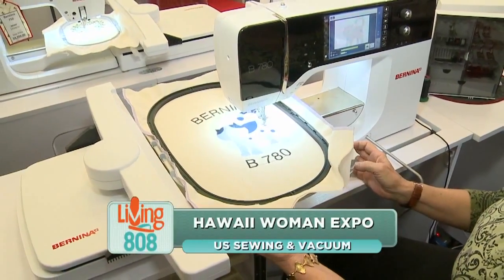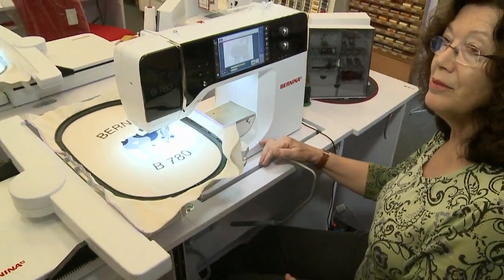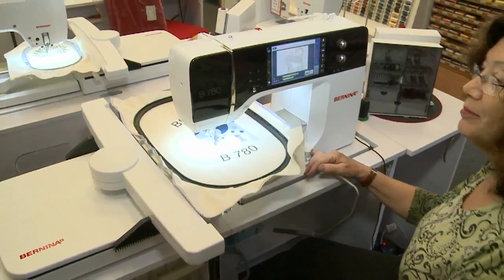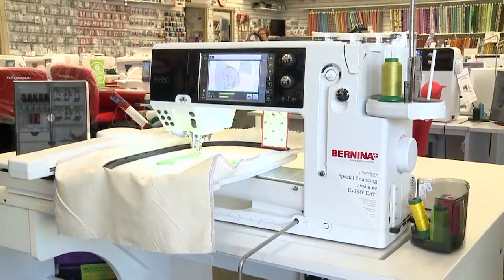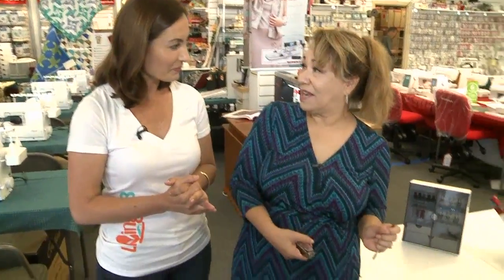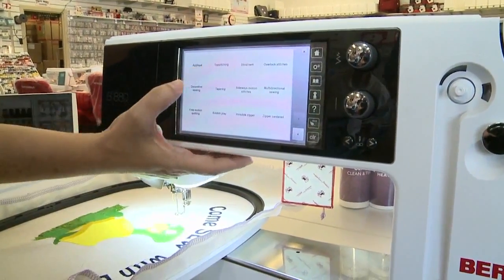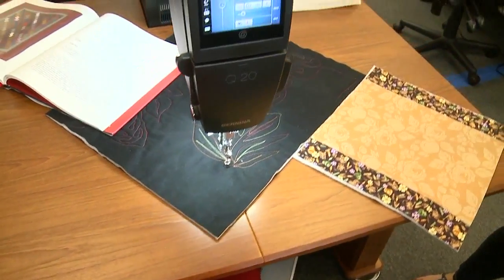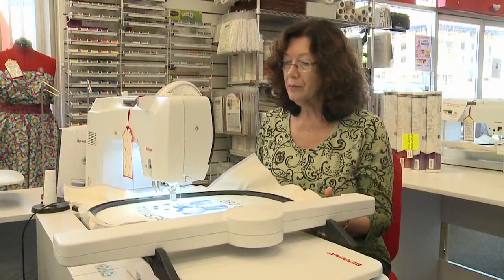New features give sewing machines a high tech edge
Your grandmother’s hobby is going high tech!